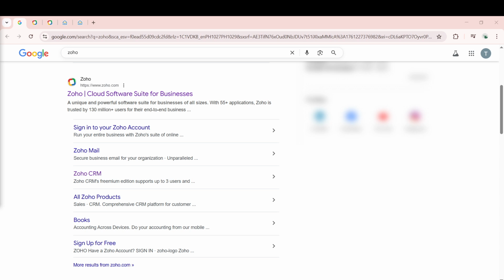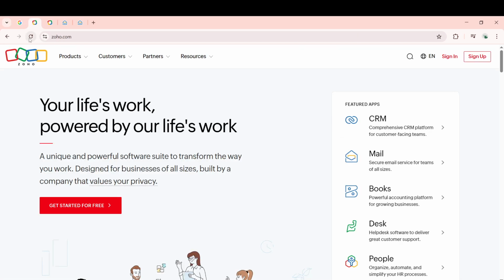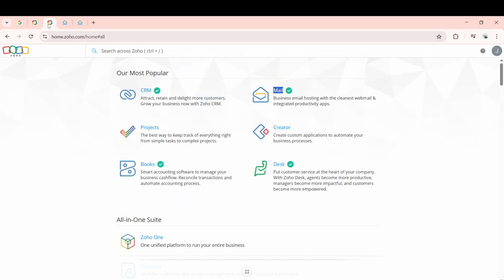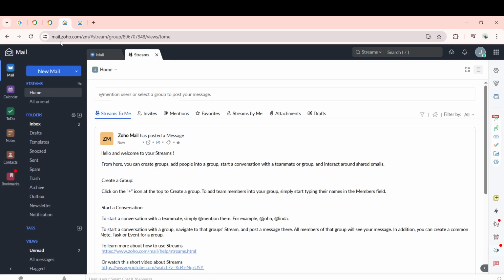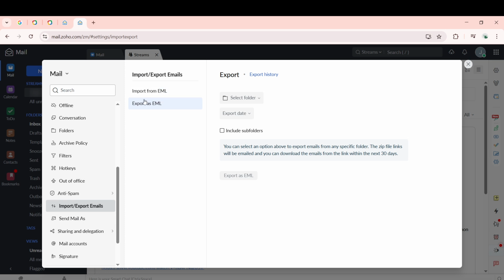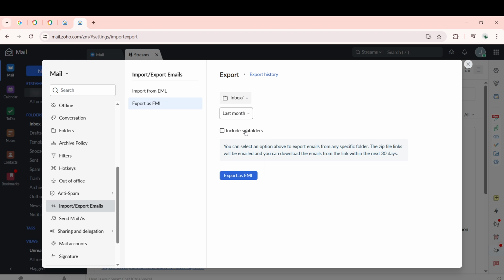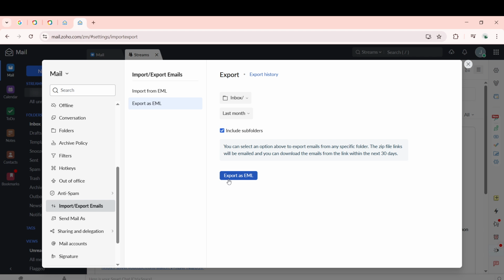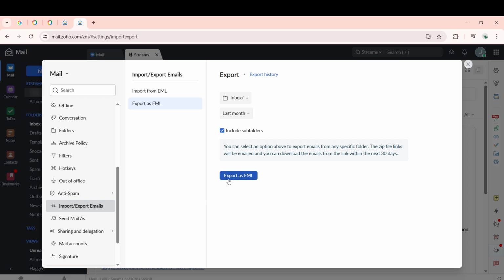Backup Export Zoho Mail [2025 Guide]